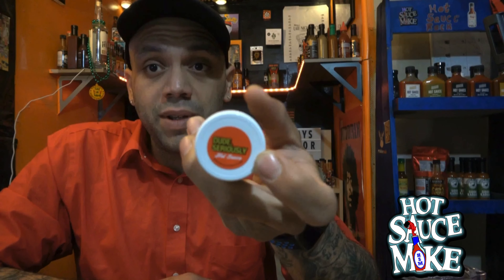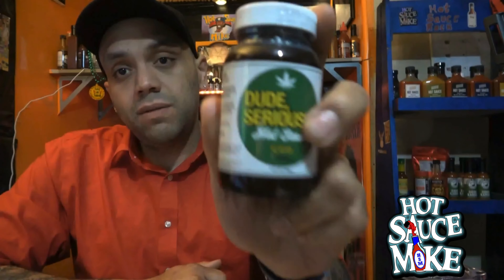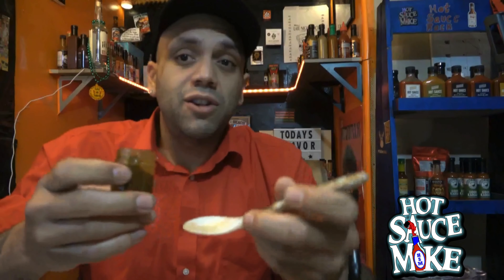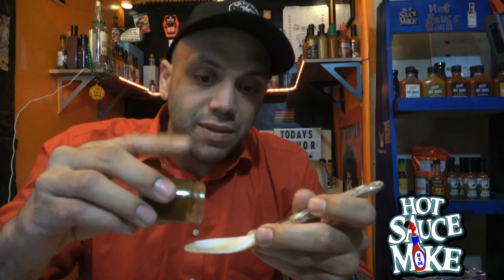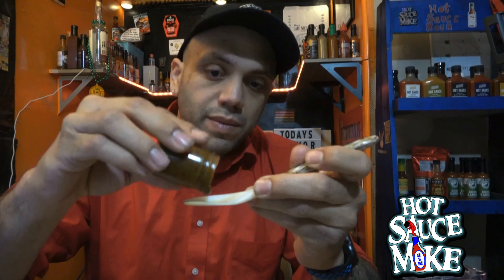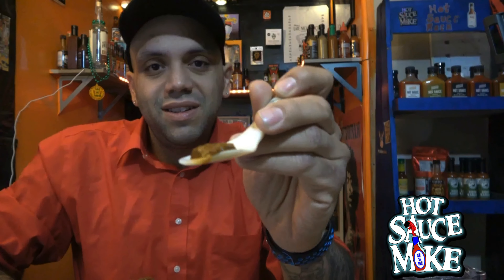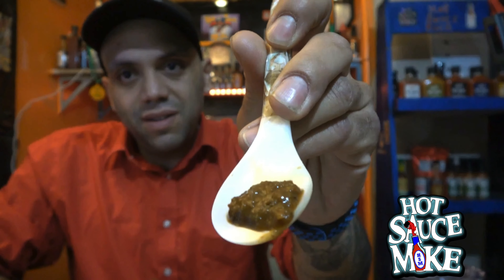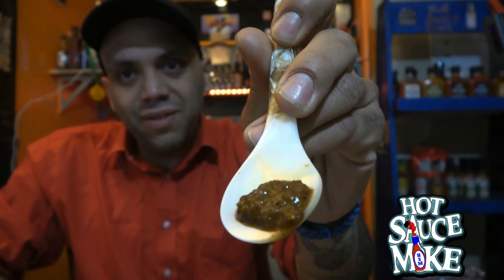Dude seriously | Today’s Flavor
Today’s Flavor: Dude seriously Hot Sauce

An Ohio proud company located in Cincinnati.

 2018 WoFi Award Winner